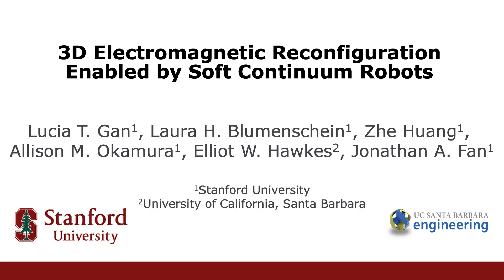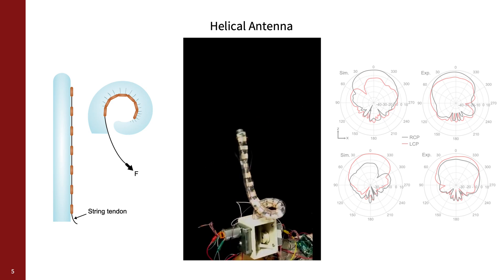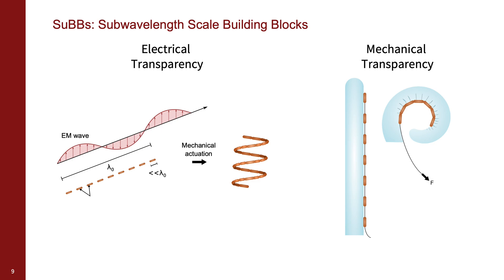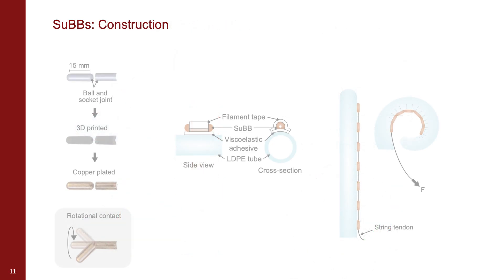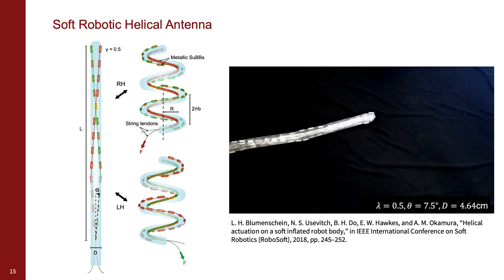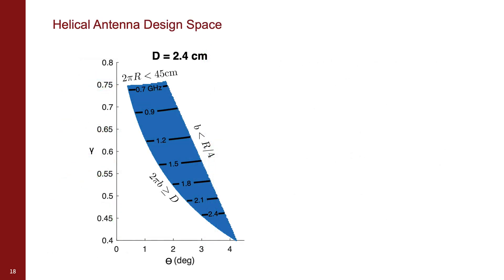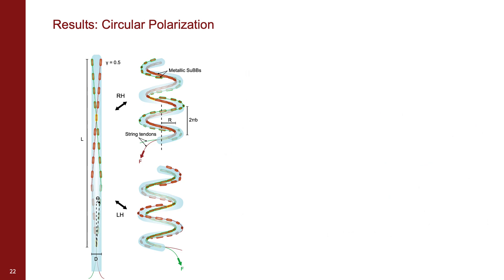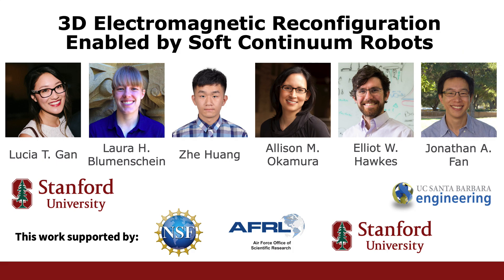3D Electromagnetic Reconfiguration Enabled by Soft Continuum Robots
This video accompanies the paper: L. T. Gan*, L. H. Blumenschein*, Z. Huang, A. M. Okamura, E. W. Hawkes and J. A. Fan, "3D Electromagnetic Reconfiguration Enabled by Soft Continuum Robots," in IEEE Robotics and Automation Letters, vol. 5, no. 2, pp. 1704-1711, April 2020, doi: 10.1109/LRA.2020.2969922. (Lucia T. Gan and Laura H. Blumenschein contributed equally to this work.)

This work was supported in part by the National Science Foundation under Award 1637446, in part by the Air Force Office of Scientific Research under Award FA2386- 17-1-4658, and in part by the National Science Foundation Graduate Fellowship Program, and a Stanford Graduate Fellowship.